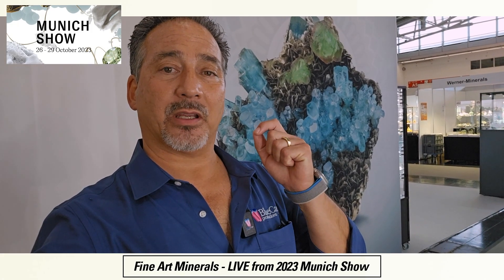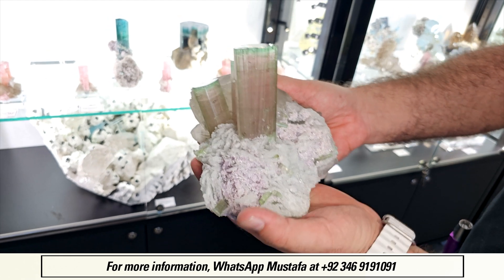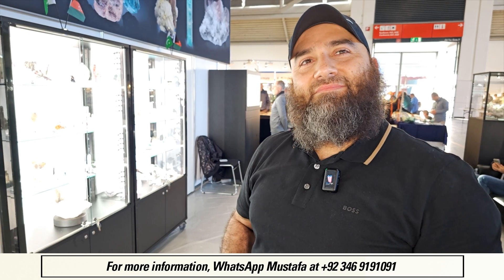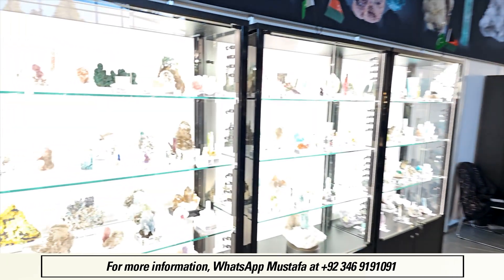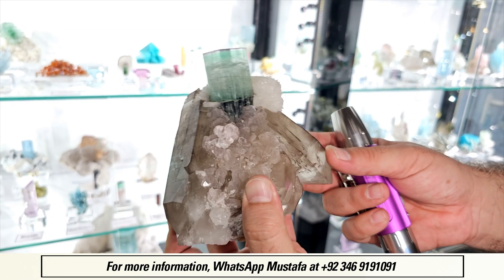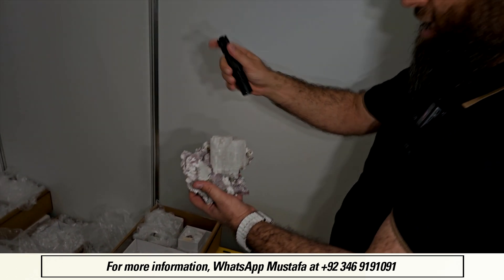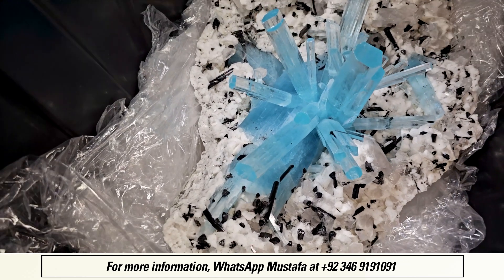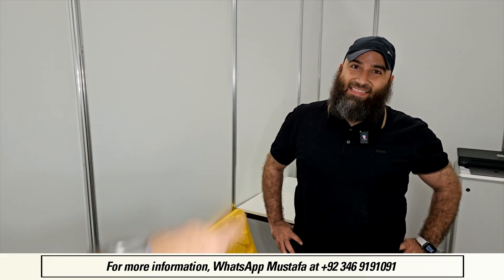Fine Art Minerals - LIVE at the 2023 Munich Show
For most people in the mineral world, Ghulam Mustafa / Fine Art Minerals is becoming a household world. His enthusiasm, his passion and his MINERALS makes it clear why he deserves such a position.

In this interview, we visit Mustafa at his booth at the 2023 Munich Show to see some of the new pieces he's brought to Munich. And, true to form, he ALWAYS has something hidden in the back.

But when we go back there and he shares his treasures, we were unprepared for some of the things we filmed.

And it's all right here at the 2023 Munich Show!!!